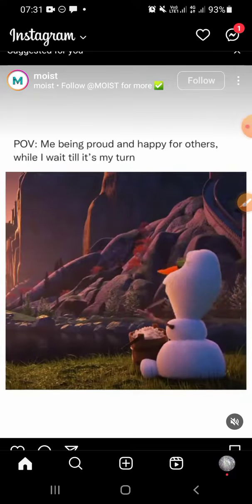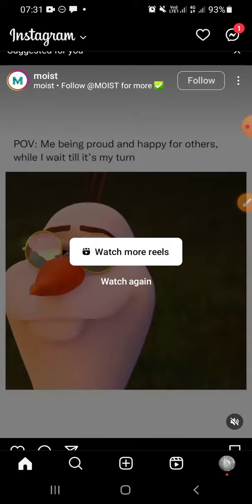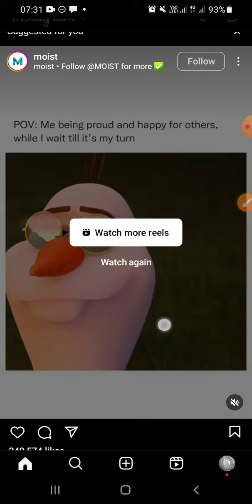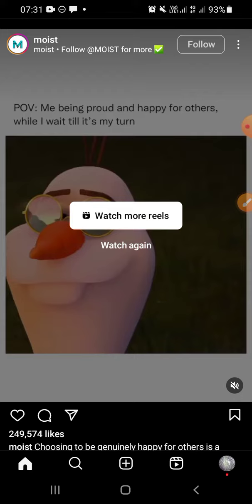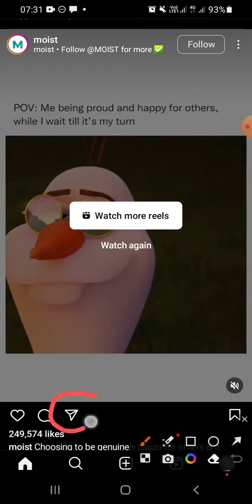How to Repost A Reel on instagram Story | Android Mobile Phone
Reposting your favorite Instagram Reels to your Story is a fantastic way to share entertaining and inspiring content with your followers. In this video, we'll guide you through the step-by-step process, making it simple for you to reshare those incredible Reels you've discovered on your feed.